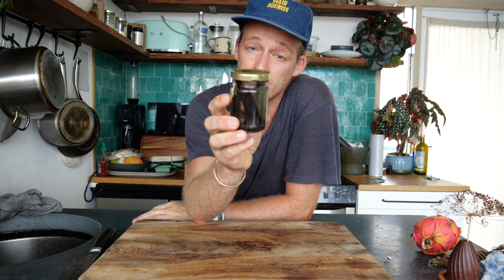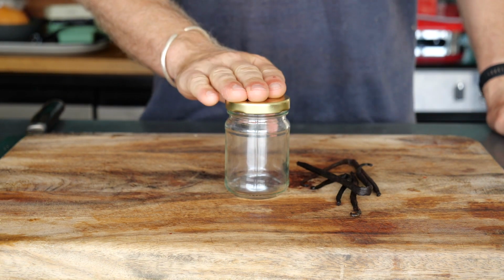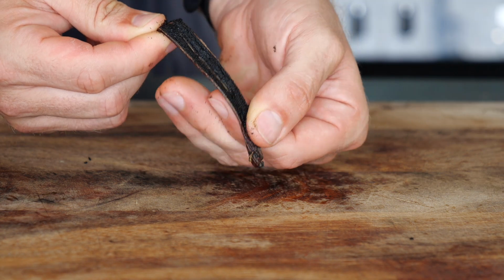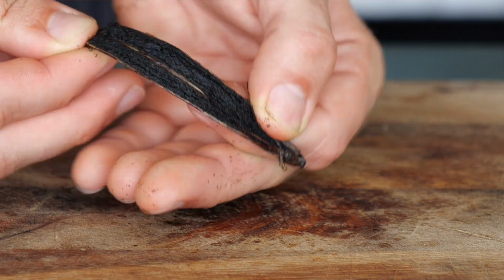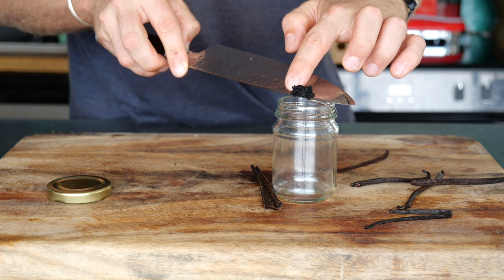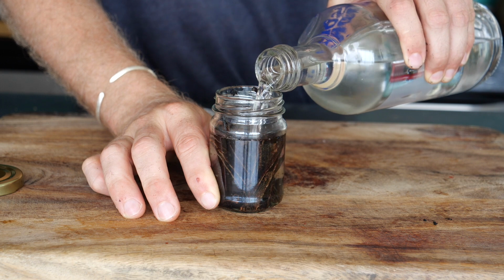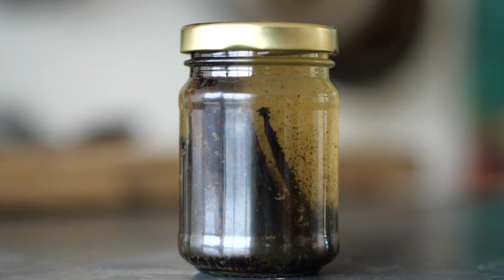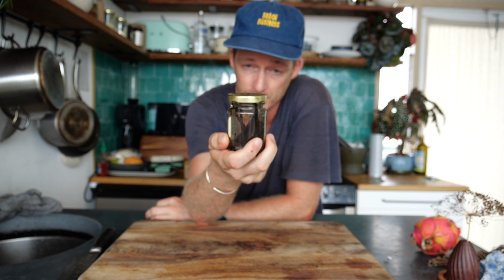Vanilla Essence Recipe | Two Ingredient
Homemade Vanilla Extract

How To Make Vanilla Extract

What I love about this recipe is you only need 2 ingredients for a gorgeous vanilla extract from scratch: vanilla beans and vodka. using a sharp knife slice open your vanilla beans, use the back of the knife to scrape out the beans. Plance vanilla beans infuse and vodka in a jar and let infuse for at least 8 weeks, but for optimal flavor, wait at least 6-12 months before using. Homemade vanilla is more cost-efficient than store-bought options.

Using vanilla extract

Vanilla extract is such a versatile ingredient and is used in so many different recipes, dishes, and desserts. Just one teaspoon of this epic extract will transform your waffles, pancakes, cake, or slice from good to great, or simply make this recipe and package it up as a gorgeous thoughtful present for your fellow foodie loving friends.

Three reasons to make vanilla extract at home?

Most importantly this homemade vanilla extract recipe it's tastier than most store-bought options
Although the additional outlay may seem more expensive you get over 10x more extract for a fraction of the cost
It's super easy to make and great in cocktails
Single Fold vs. Double Fold Vanilla Extract

Single-fold vanilla extract is what most manufacturers of commercial extract make.  A single-fold extract is required to use (13 ounces) 400g of vanilla beans per 3.7lt (1 gallon) of vodka.

Double-fold vanilla extracts are what professional bakers prefer to use, it holds a superior flavor and fragrance, It’s super potent and gives your baked goods and desserts a gnarly vanilla flavor. Double-fold vanilla extract is required to be made with 650g (23 ounces) of beans per gallon 3.7lt (1 gallon) of vodka. .  And double-fold vanilla extract is much more expensive but in my opinion worth the cost.

10 Vanilla beans
250ml 80 proof vodka